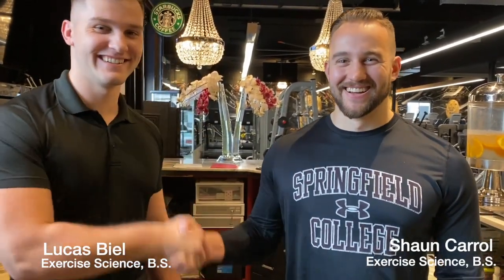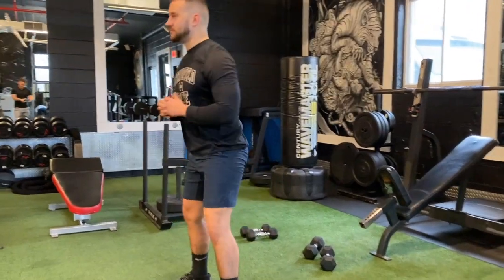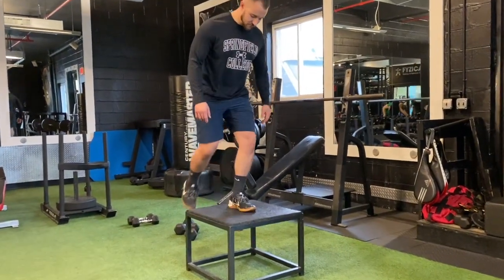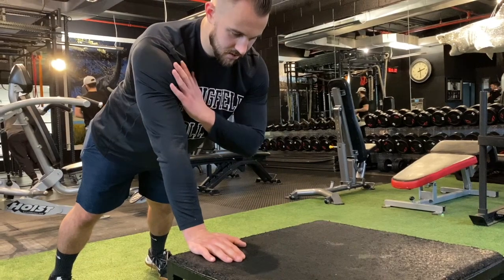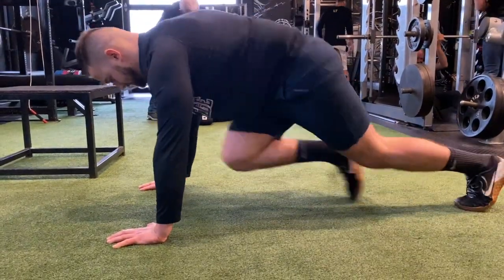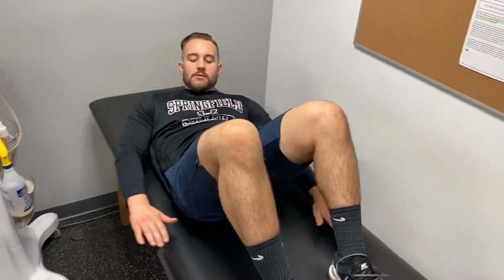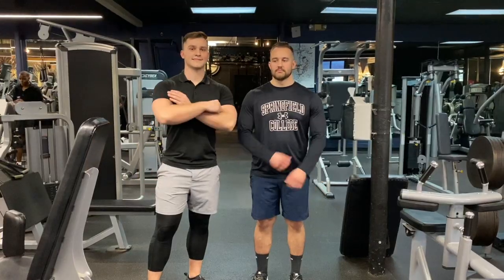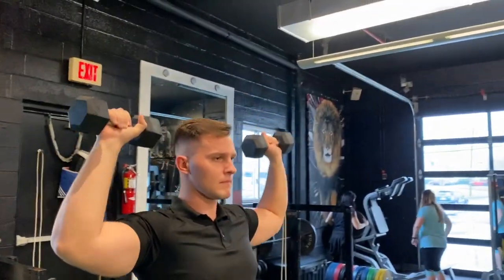Intro In-Home Work Out - Body Chemistry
BELOW ARE THE REPS & SETS FOR THIS CIRCUIT:
The state has shutdown gyms until further notice due to the Coronavirus (COVID19) outbreak. To ensure health while at home, myself and Shaun Carrol, have developed a series of workout videos to encourage you and your loved ones to partake in at home.

LAYOUT:
3 Rounds
Round 1
*Squats  - 10 Reps
*Step Ups - 10ea. Leg
*Incline Push Ups - 15
*Shoulder Taps - 10ea. Shoulder
*Dips - 15 Dips
*Mountain Climbers - 30 Seconds
**Each Round increase reps by 5 per exercise. Mountain Climbers by 15 seconds each round

Abs:
After completing 3 rounds of the circuit head over to the abs
Crunches 50
Penguins 20 Seconds
Plank 30-60 Seconds

We hope this helps and will be releasing more videos to come!